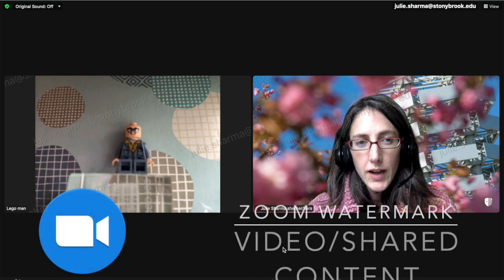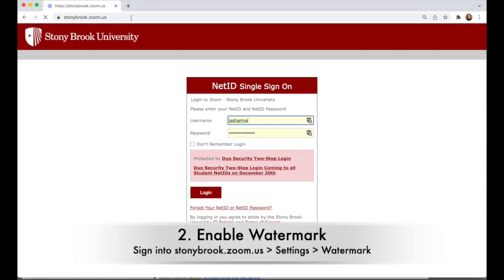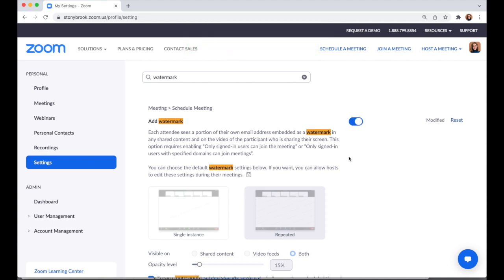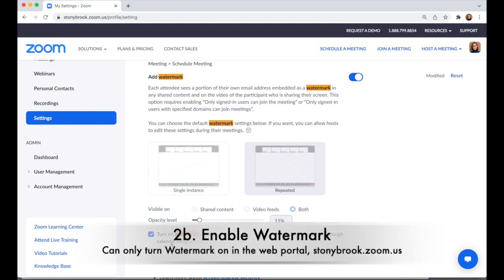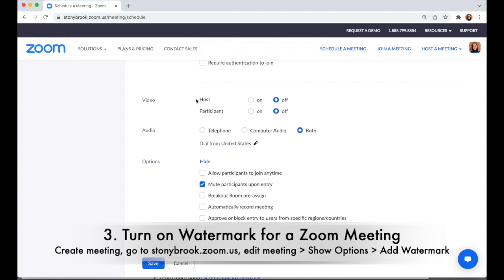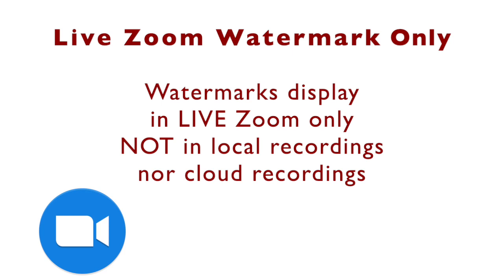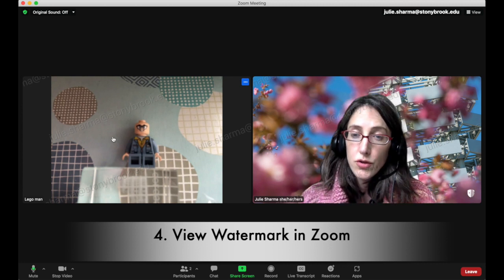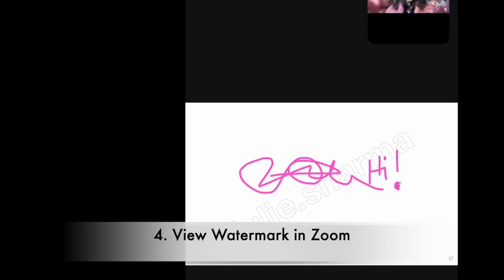Zoom: Adding a Watermark to Shared Zoom Content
Zoom Watermark
0:05 What is Zoom Watermark
0:20 Zoom Watermark requirements/limitations
0:33 Enable Watermark
1:39 Turn Watermark on for a specific meeting
2:23 Zoom Watermark - Live only (not in recordings)
2:40 Watermark as seen in desktop and mobile Zoom apps

Be sure to enable authentication for watermark to work!